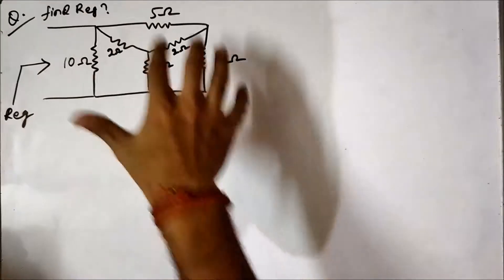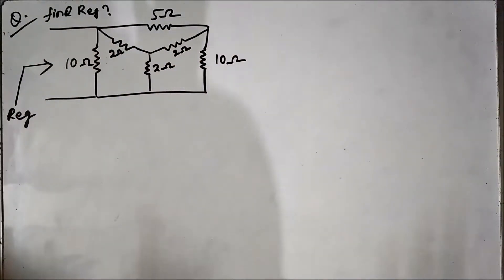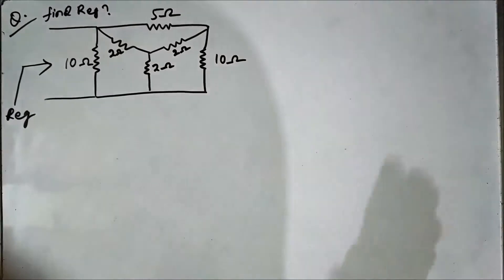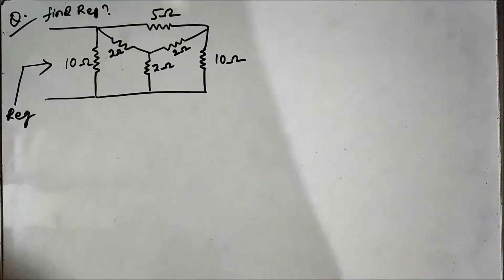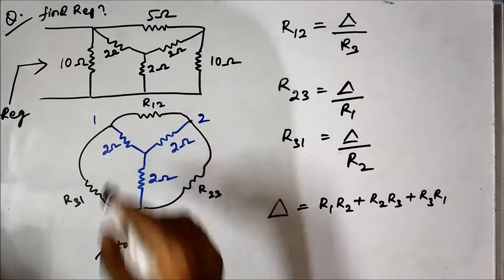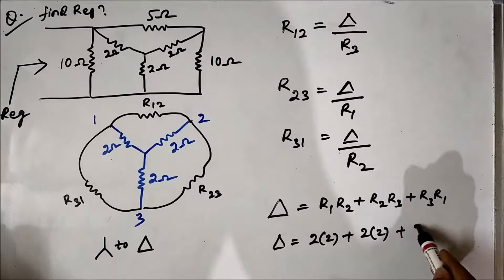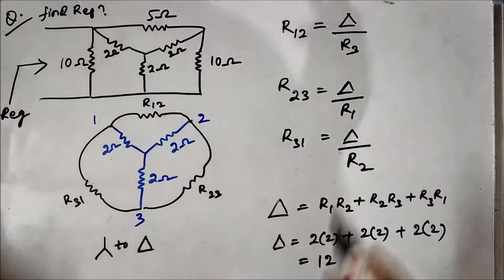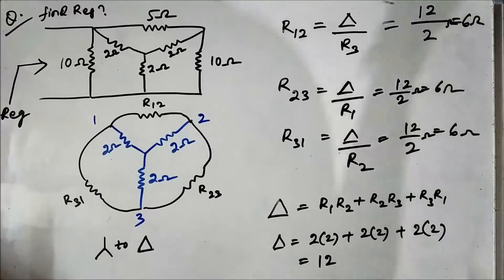Numerical Problems on Star Delta Transformation-2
This video discusses some more problems on the application of star delta transformation concept.